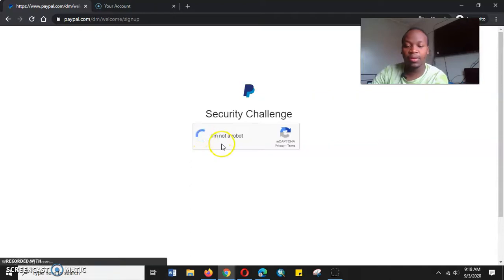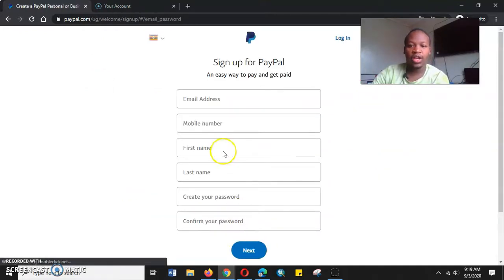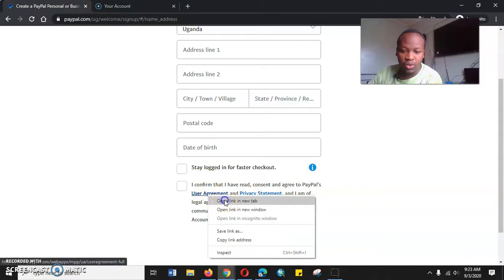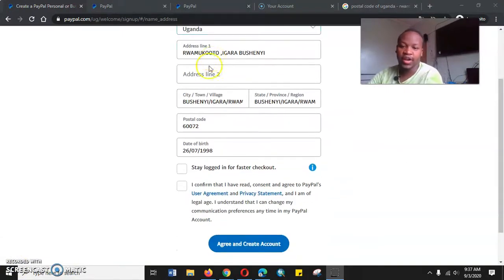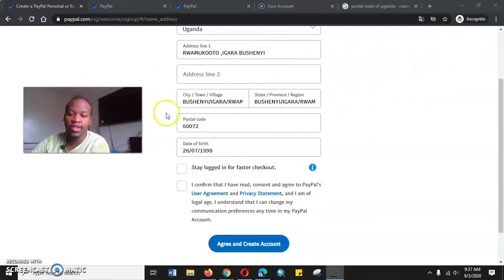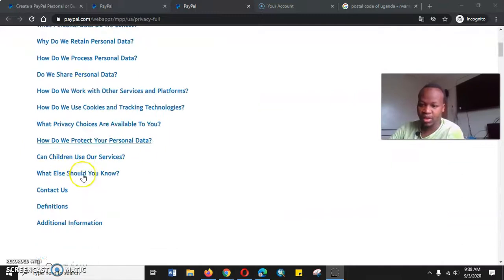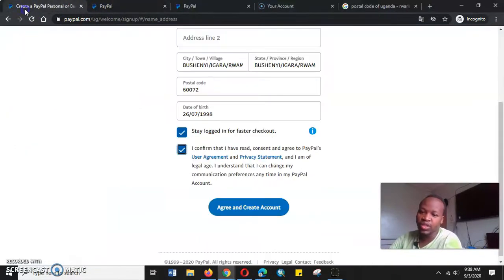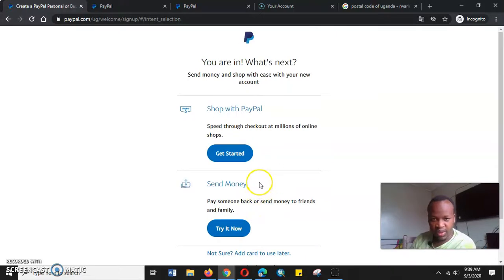How To Create A Personal PayPal Account || Ugandan PayPal [Sign Up For Personal PayPal Account]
PayPal, create paypal account, create paypal personal account, how to create paypal account with credit card, sign up paypal account, register paypal account,

PayPal is a payment services provider and acts as such by creating, hosting, maintaining, and providing our PayPal services to you via the internet. PayPal services allow you to send payments to anyone with a PayPal account, and, where available, to receive payments. Our service availability varies by country/region.

If your order never showed up…
Paypal can help you get a refund for that pair of shoes or concert ticket you were eagerly awaiting, but never received.

Or arrived damaged or not as described…
Gift got broken in transit? Booked flights for July but got tickets for June?

If you paid with PayPal, even on international websites, your eligible purchases are covered with no extra cost.

00:00 Introduction
00:16 Create Paypal Account
00:48 Verify Paypal Account
01:48 Fill in The correct details in the sign up form
03:14 Users Agreement
04:04 Shop with Paypal